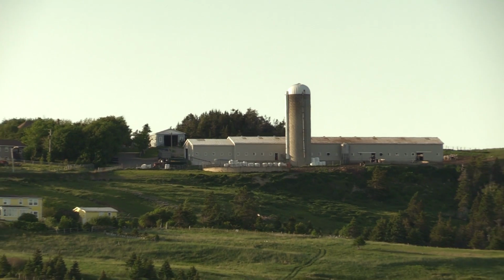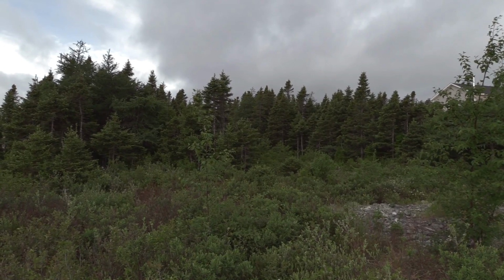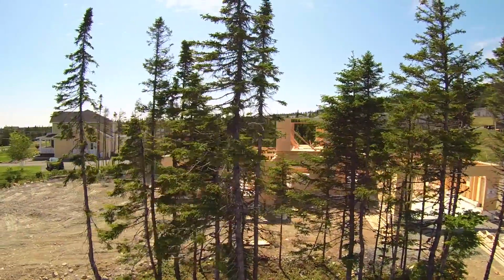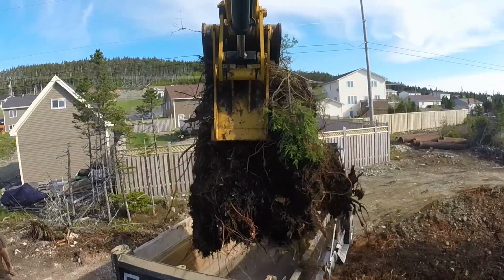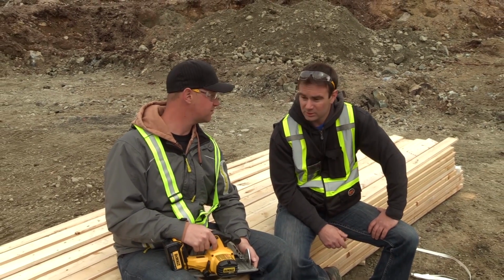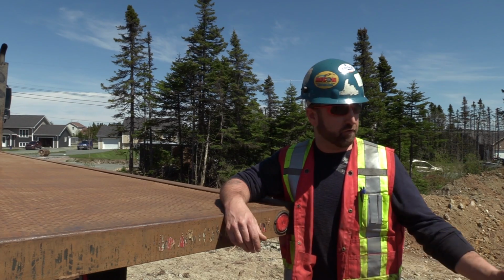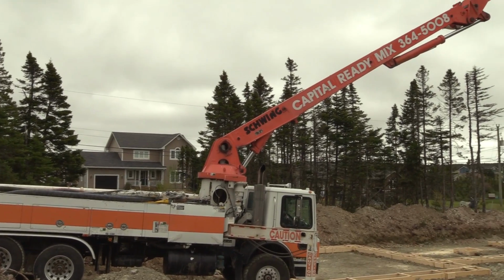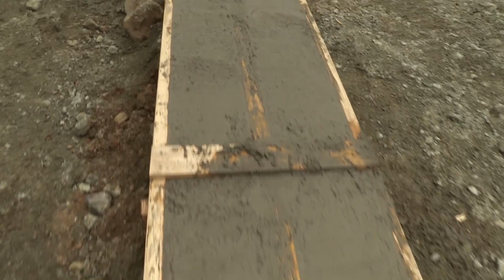Built in NL - Season 1 - Episode 1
Follow host Mike Nightingale as he constructs a home from the ground up for his young family in beautiful Newfoundland, Canada!